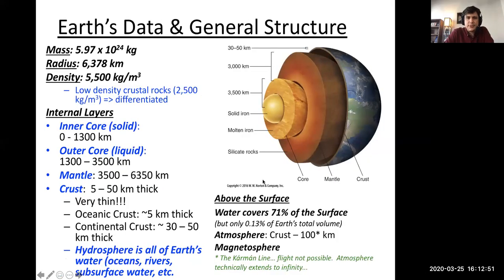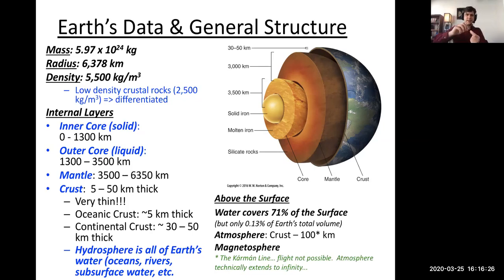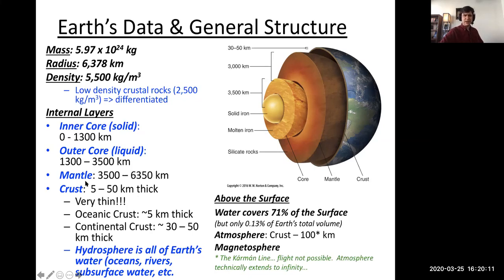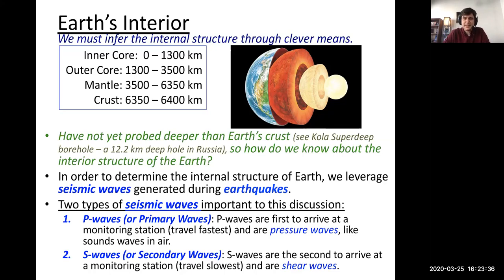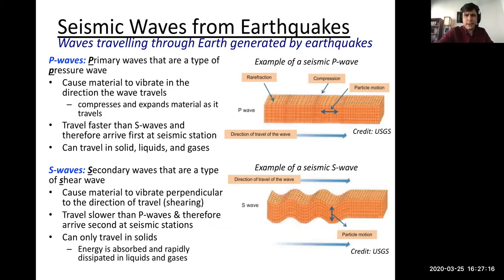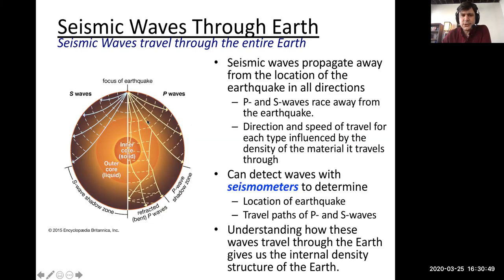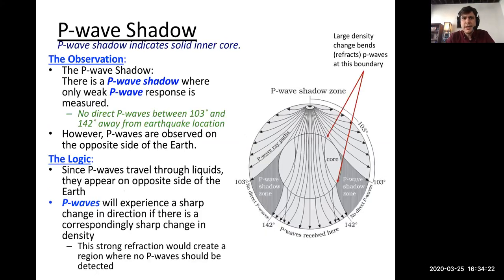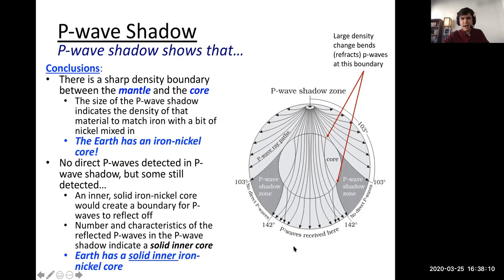2.3.1 Introduction to Earth & Earth's Interior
In this video, we start Unit 2, Part 3. Here we begin our journey through the solar system, where we take a detailed look at the planets. We start our journey at home with the Earth. We consider the Earth as a terrestrial planet in the solar system, and we use it as our primary comparison to other terrestrial planets because we know the most about it. Using our knowledge about the Earth, geology, chemistry, biology, and physics to understand terrestrial planets in general is called comparative planetology. We do the same sort of comparative planetology using Jupiter as the archetype for gas giant planets and Neptune as the archetype for ice giants. In this video, we focus on the structure of Earth's interior and how we use seismic waves to determine the interior structure of Earth.